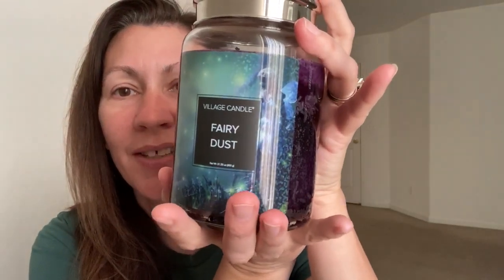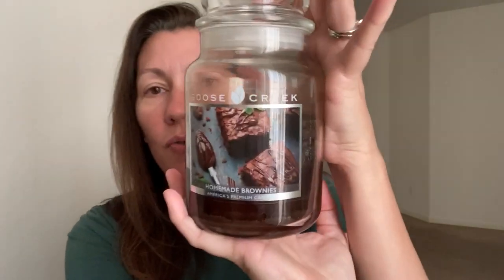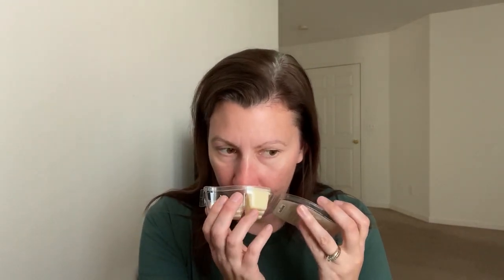Whatcha' Warming Home Fragrance Roundup - Village Candle, Goose Creek, Bath & Body Works, Scentsy...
Hi Everybody! The July Transition sale is still going strong.